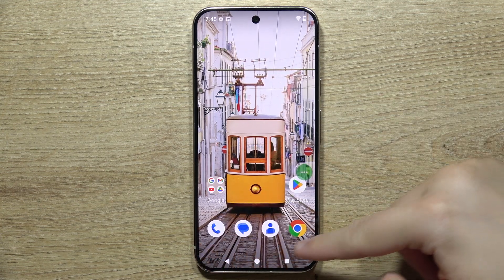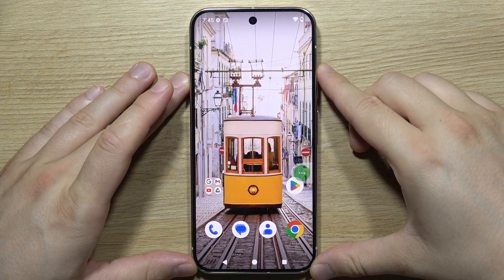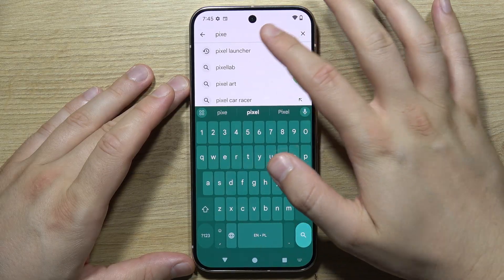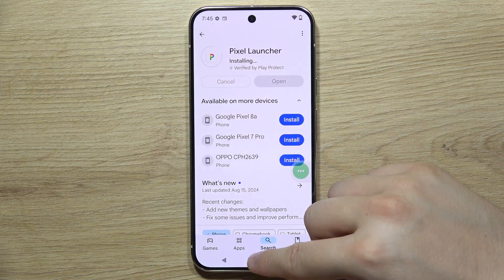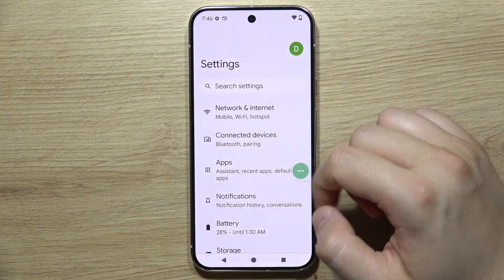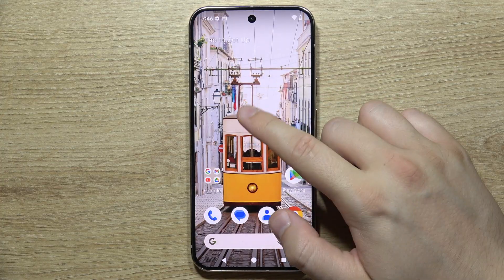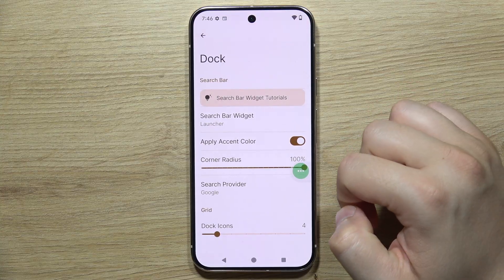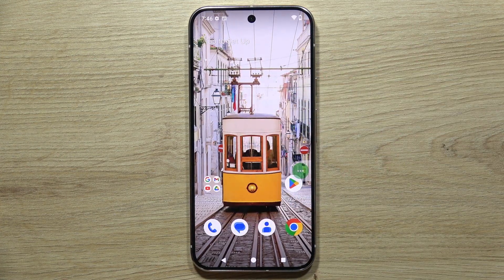How to Remove Google Bar on GOOGLE Pixel 9 Pro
Learn how to remove the Google Bar on the Google Pixel 9 Pro. This video guides you through the steps to customize your home screen by removing the Google search bar, giving your Pixel 9 Pro a cleaner and more personalized look. Adjust your Pixel 9 Pro’s home screen easily!